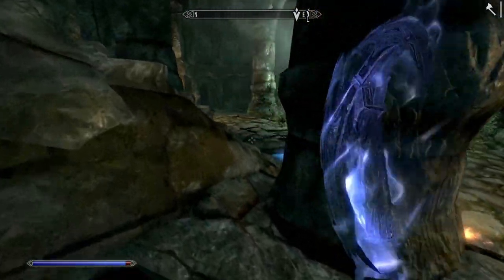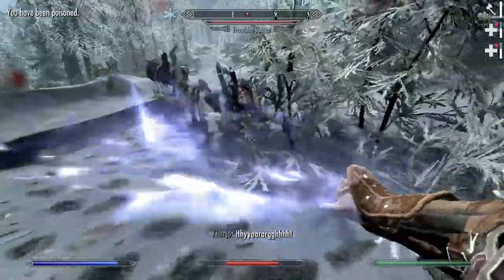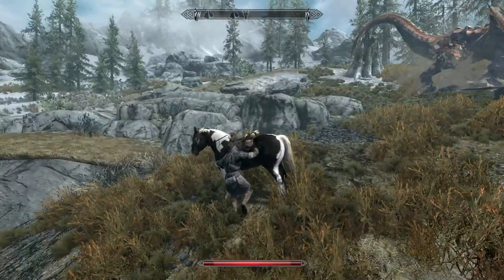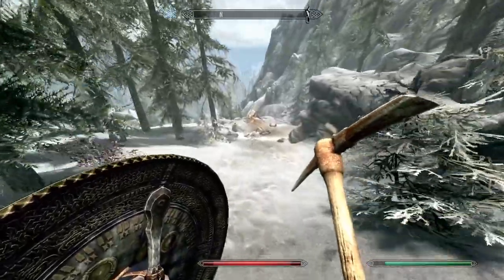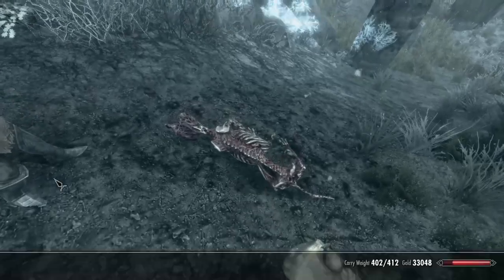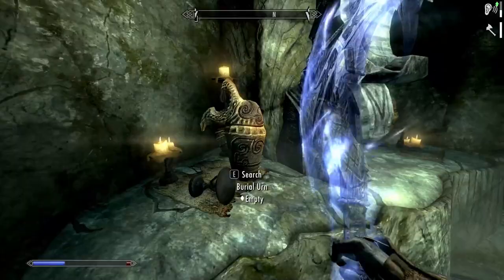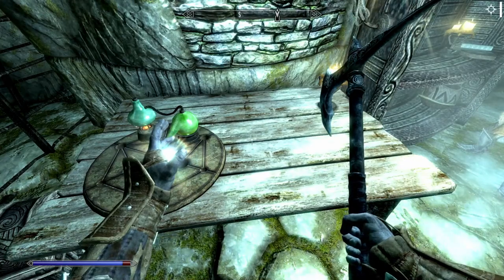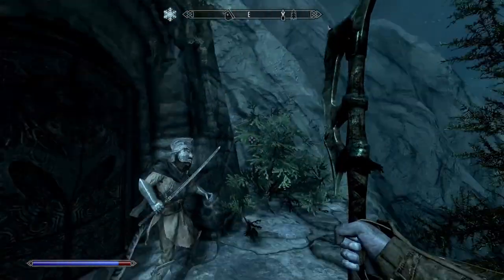Sild the Warlock Springs a Trap - Let's Play Skyrim (Survival, Legendary Difficulty) #112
A strange trek up to Eldersblood Peak!
An attempt at two-handed!
What in the world is going on at Rannveig's Fast?!

After two hundred years following our adventures in Cyrodiil, we return once more to Tamriel with The Elder Scrolls V: Skyrim Special Edition. The stakes are high with both legendary difficulty and Creation Club survival mode enabled! We will be doing a 100% complete playthrough: completing every quest possible, clearing every dungeon at least once, and finishing every DLC.

Music featured in the opening is "Afrola", courtesy of "Bird Creek". Music featured in the closing is "Walk With Me", courtesy of "TrackTribe".

Mod list:
Unofficial Skyrim Special Edition Patch
Unofficial Skyrim Creation Club Content Patch
SkyUI
SkyUI AIO Survival (SAS) SE CCSM
Customizable Camera
Static Mesh Improvement Mod (custom settings)
Better Message Box Controls
Achievements Mods Enabler